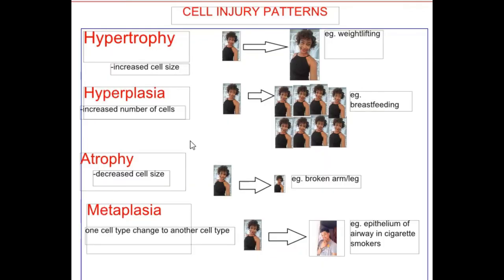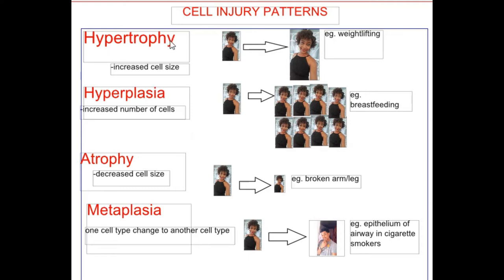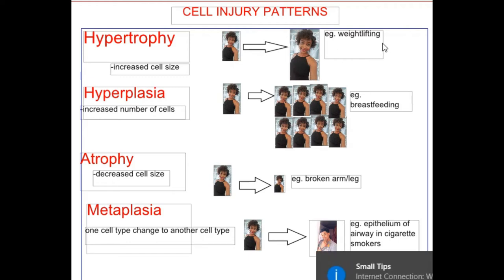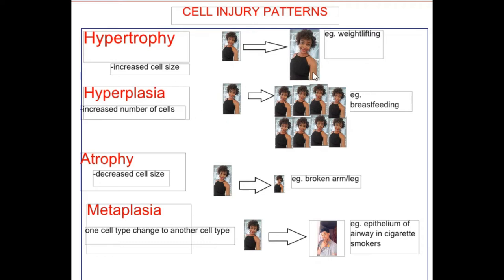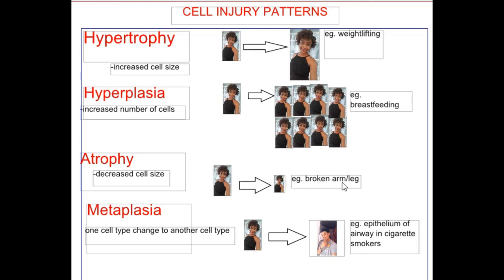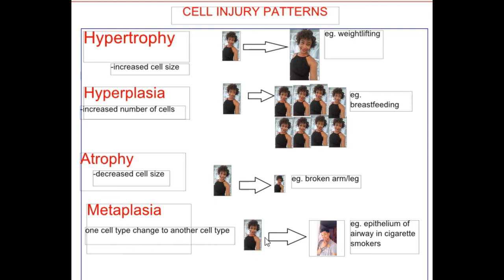CHANGES IN YOUR CELL DURING INJURY: MED IN A MINUTE: D&N Medical Series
This video provides some information on some patterns of cell injuries. This is basically changes that the cells may undergo if they are damaged.
Want more information on Cell Injury?? We got ya'll covered, check out our 'Cell Injury' teaching video. It's also linked at the end of this video and below.

Any further questions? Ask us in the comment section below.